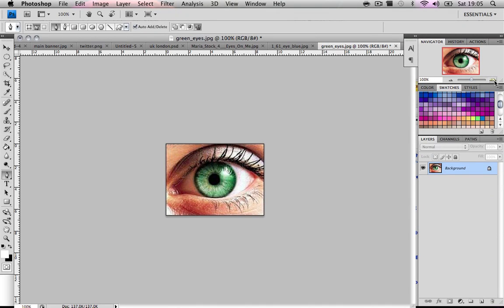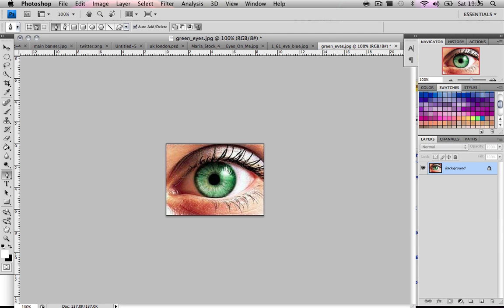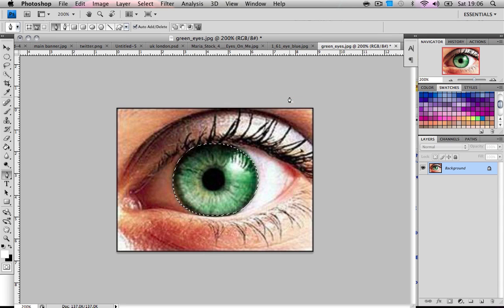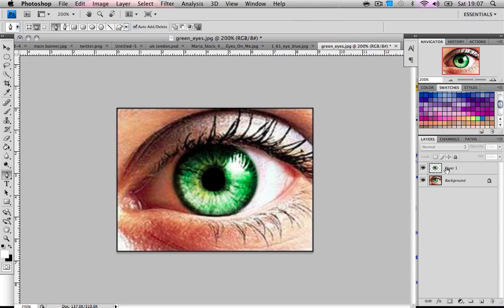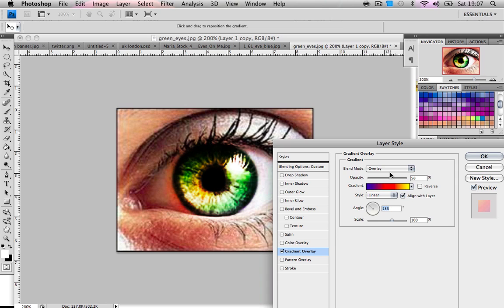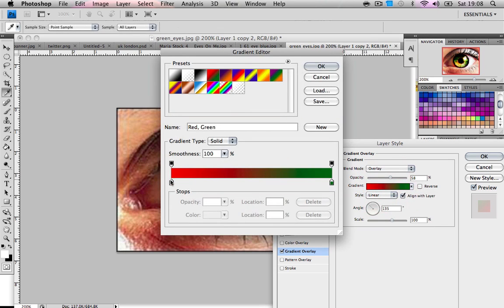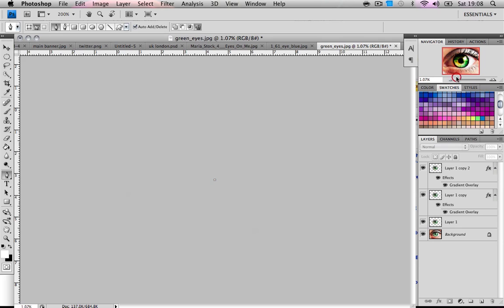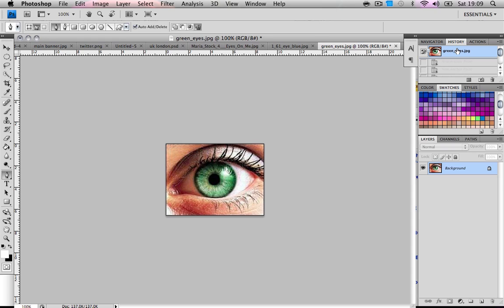Photoshop Tutorial : How to make cool green eyes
Facebook me : search : deivid colkevicius
Ok in this tutorial i show you how to make really cool evil green eyes. In the tutorial i am using a mac and photoshop cs4